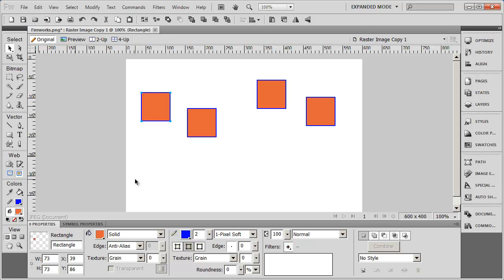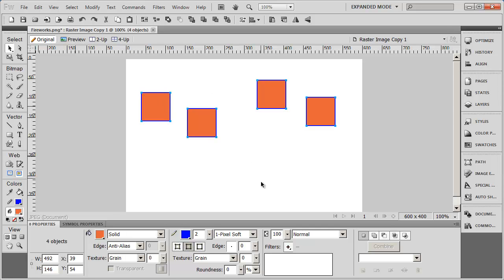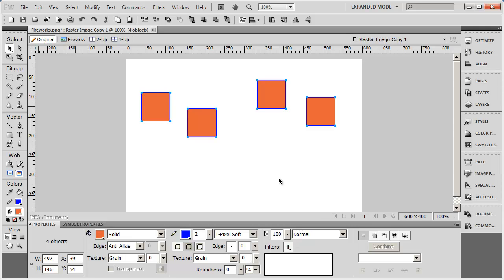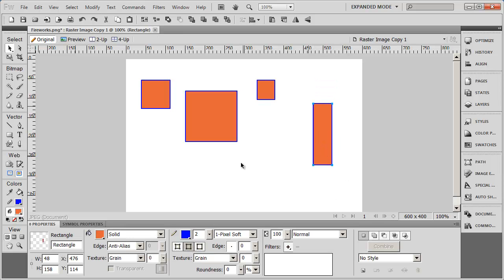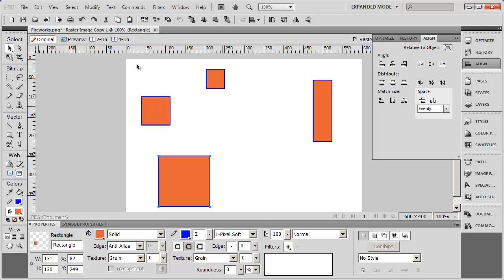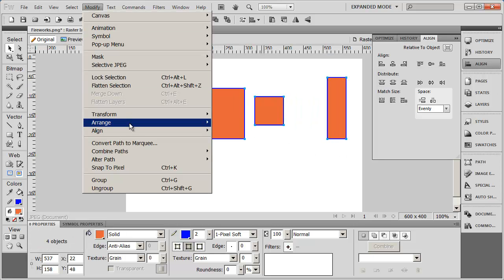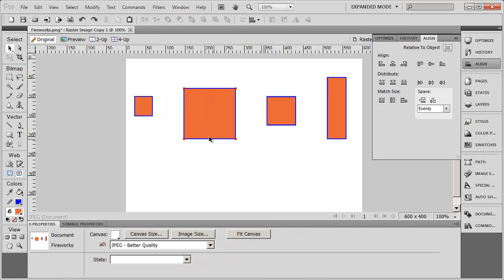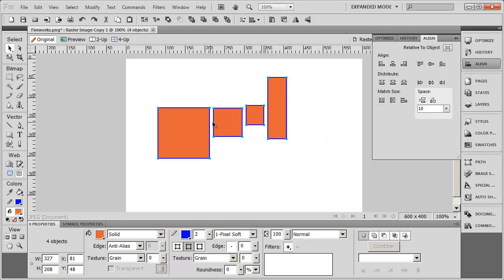Introduction to Adobe Fireworks CS5 - Part 4 - Aligning and Spacing Objects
In this video you will learn how to use the tools in Fireworks CS5 to align and space objects. In this video series you will learn the basics of using the tools in Adobe Fireworks to create simple web graphics. The next video series covers creating web layouts.